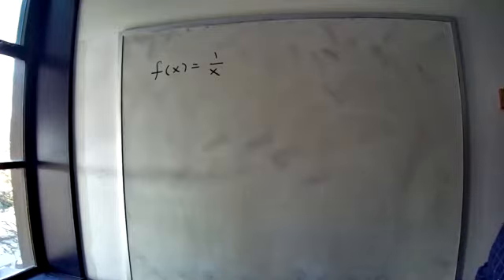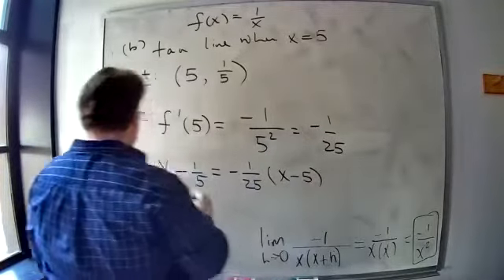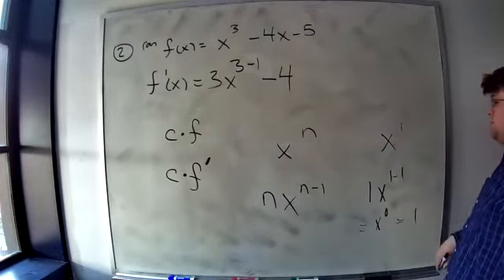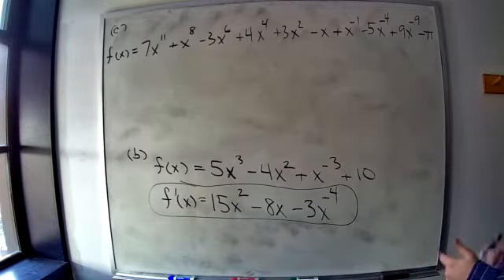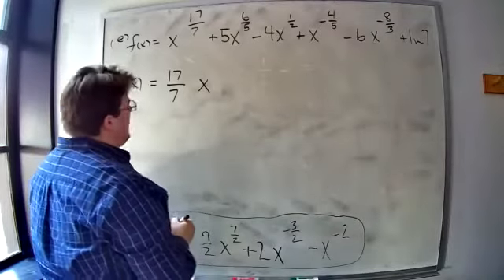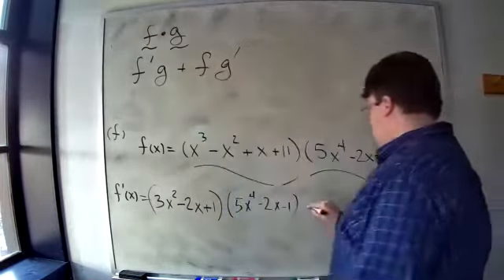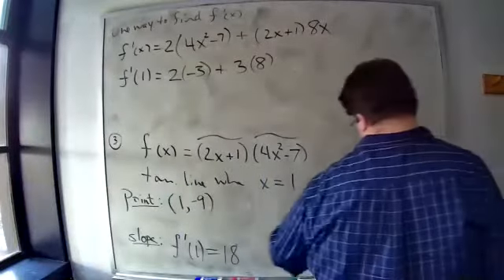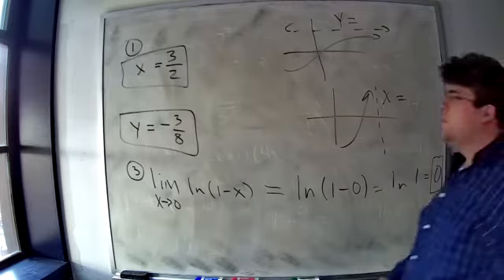Week 5 Workshop - Afternoon